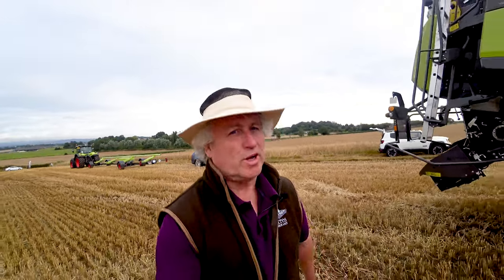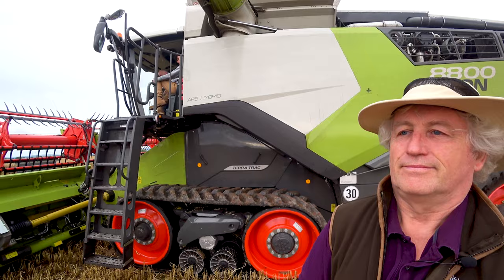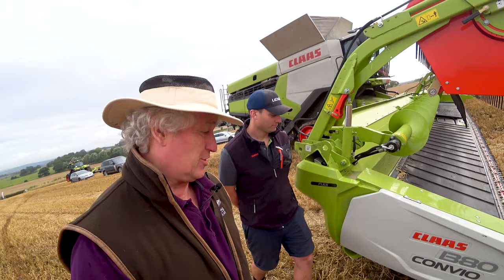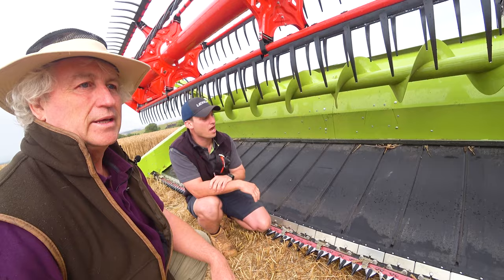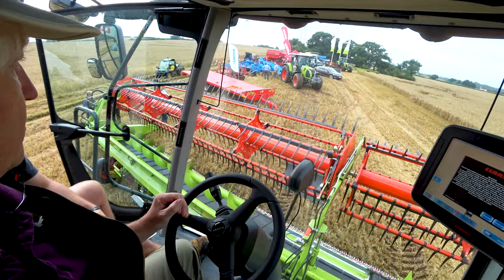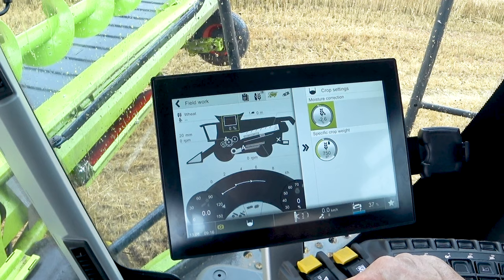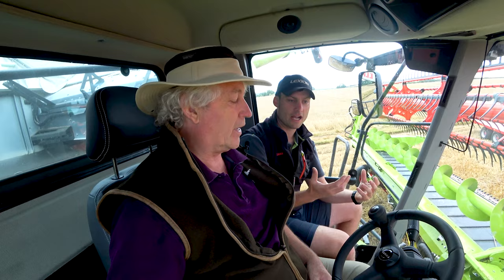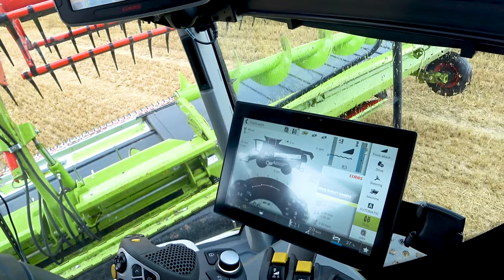Claas 8000 series Combine - FarmerTorque's first impressions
It's not often a new range of combines is announced. Here farmer gets to see the impressive new 8800.
Special thanks to Hamblys the south west Class dealer and to Adam Heyward for explaining some of the advanced new features.

In association with Acres Insurance Brokers